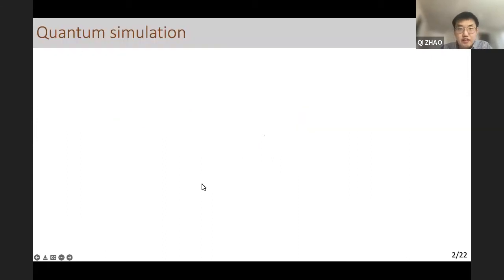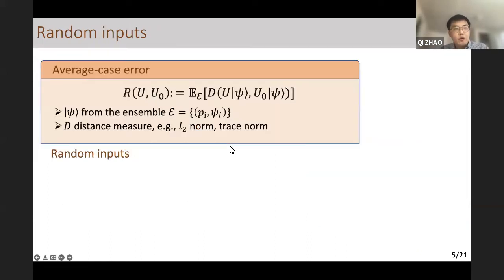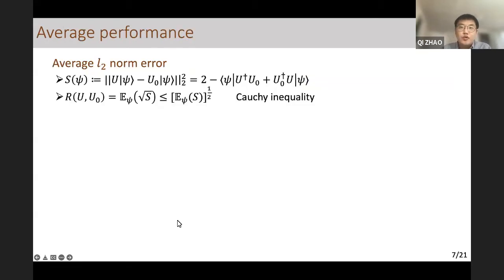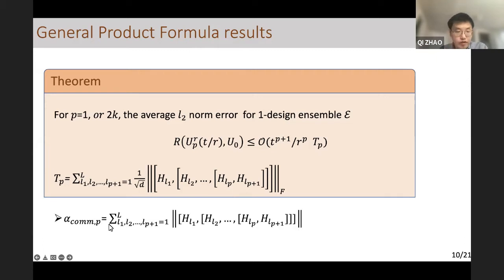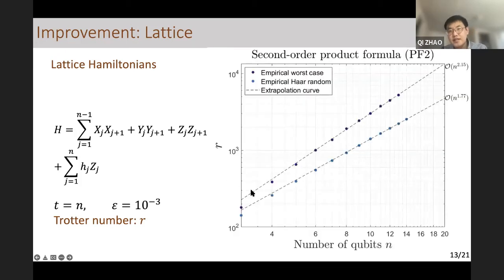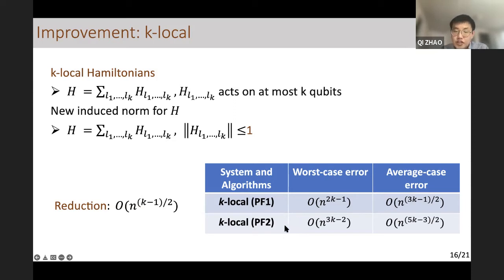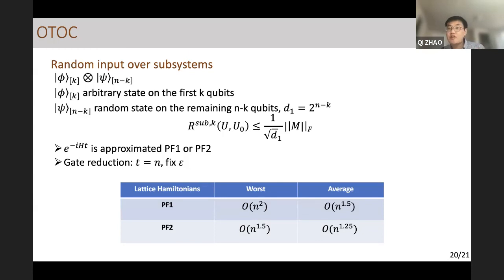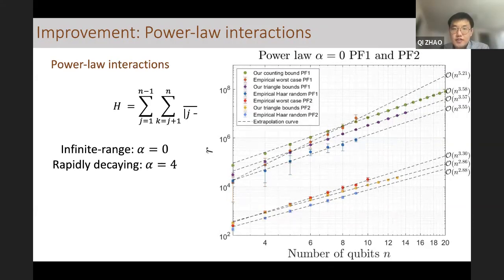QIP 2022 | Hamiltonian simulation with random inputs (Qi Zhao)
Title: Hamiltonian simulation with random inputs
Authors: Qi Zhao, You Zhou, Alexander F. Shaw, Tongyang Li and Andrew M. Childs